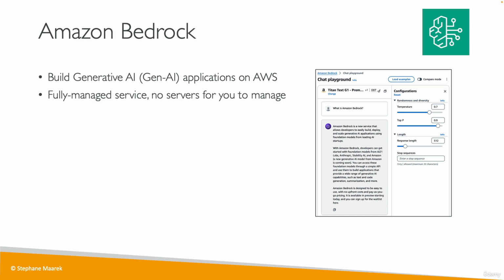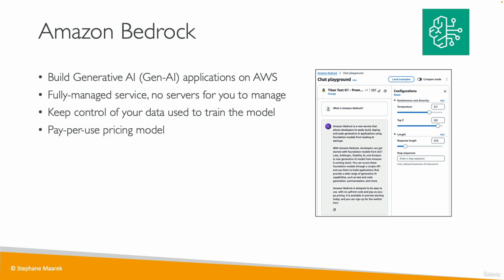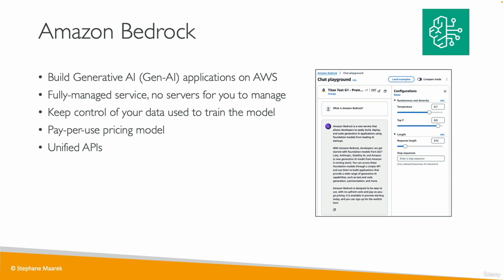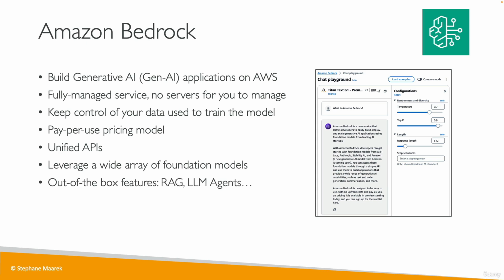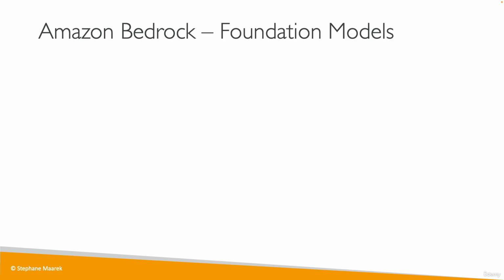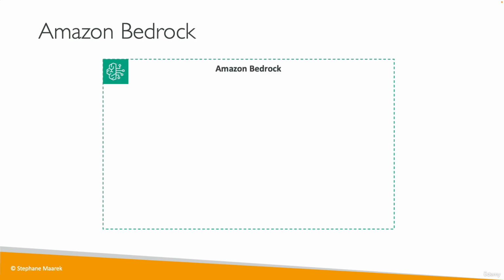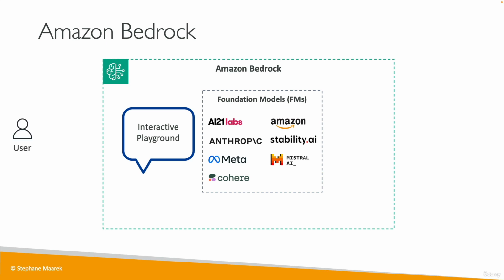Amazon Bedrock Overview | Build Generative AI Apps with AWS Foundation Models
In this video, we’ll explore Amazon Bedrock, AWS’s powerful service for building and scaling Generative AI applications. Learn how Bedrock provides access to foundation models (FMs) from top AI providers like Anthropic, Meta, and Amazon — all through a fully managed AWS environment.

🚀 What you’ll learn:

Introduction to Amazon Bedrock
How Bedrock simplifies building Generative AI apps
Integration with foundation models (Claude, Titan, Mistral, etc.)
Real-world use cases in business and innovation
How Bedrock fits into the AWS AI/ML ecosystem

Whether you’re a developer, data scientist, or business leader, this video will help you understand how Amazon Bedrock is transforming how we create and deploy AI applications.